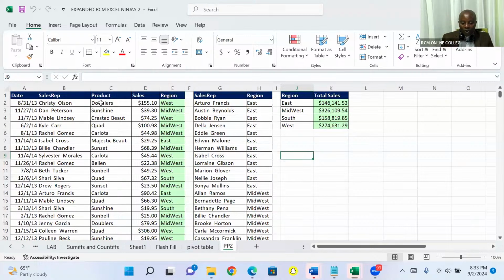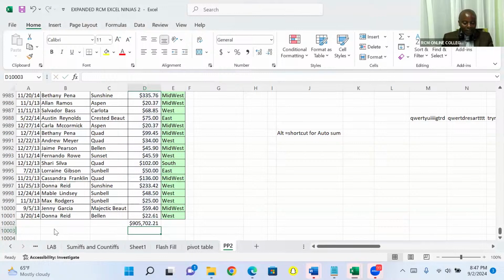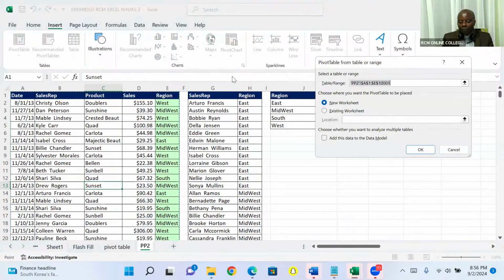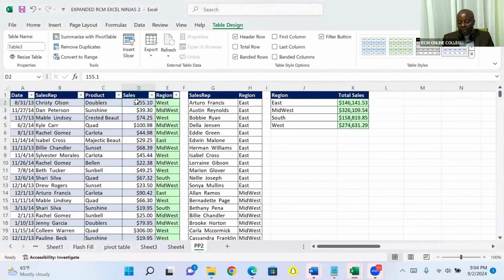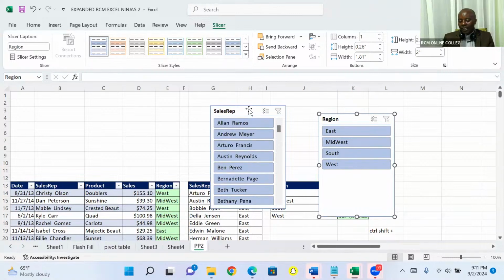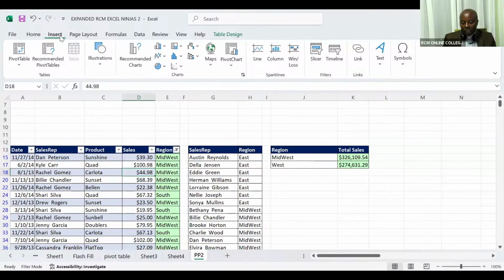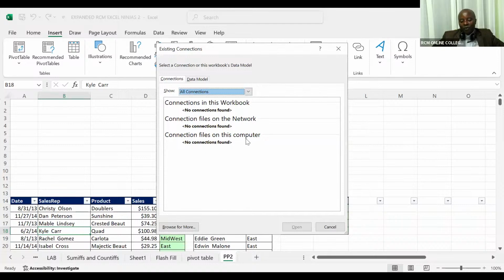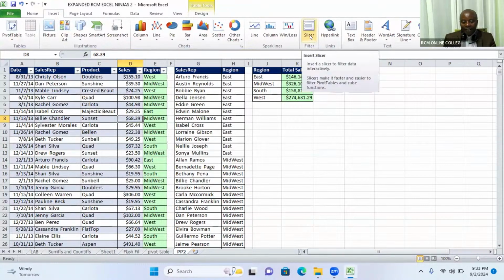Advanced Excel-Excel Shortcuts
Join RCM College Accounting Program and become a financial expert with our Short Accounting Packages taught by industry professionals!
Short Accounting Packages Available 👇
📌 Sage – Ksh. 2,500 (Normal: Ksh. 3,500)
📌 Advanced Excel – Ksh. 2,500 (Normal: Ksh. 3,500)
📌 QuickBooks – Ksh. 2,500 (Normal: Ksh. 3,500)
📌 iTax – Ksh. 2,500 (Normal: Ksh. 3,500)
📌 Bookkeeping – Ksh. 4,000 (Normal: Ksh. 5,000)
Payment Details:
Paybill: 6242839
Account: [Package Name]
Don’t miss out on this opportunity to learn from the best. Welcome to RCM College!